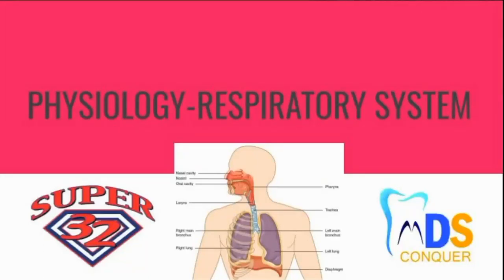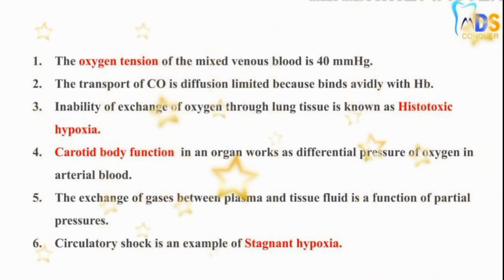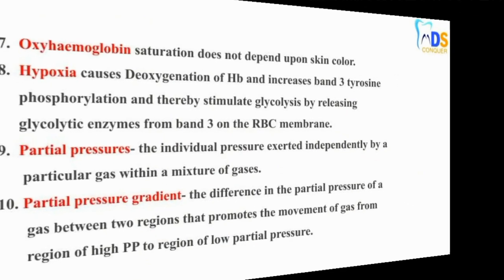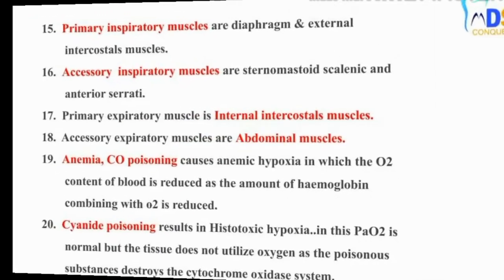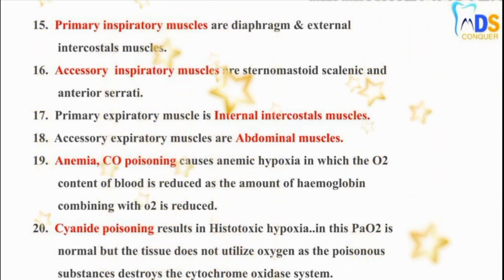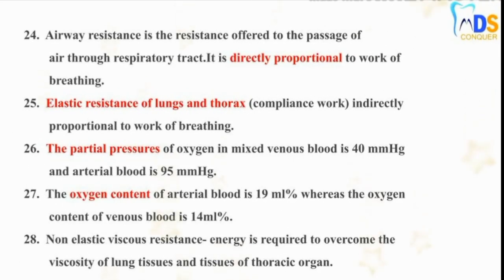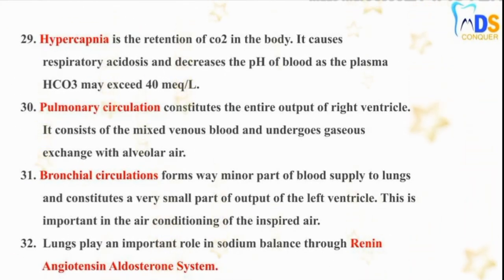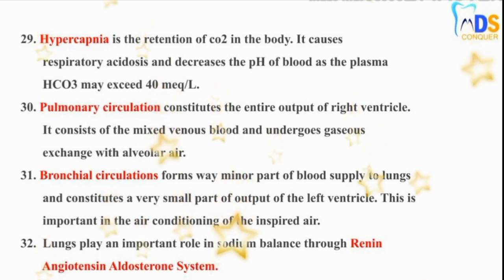32 SERIES (VIDEO NO 54)